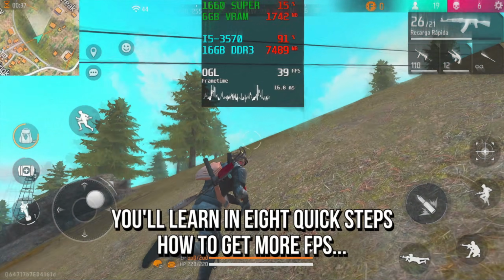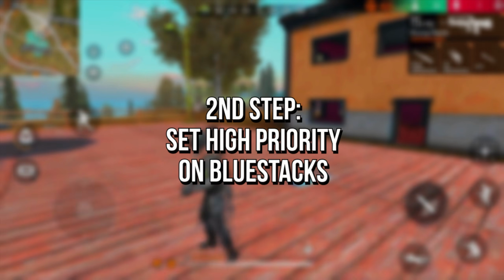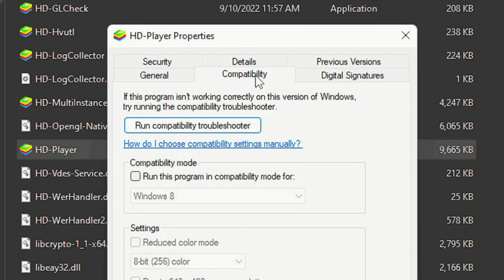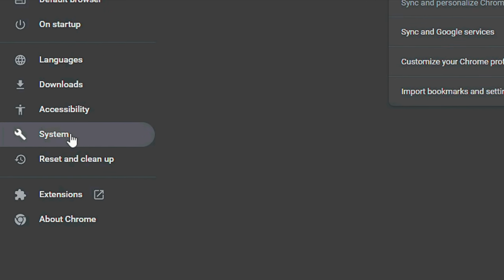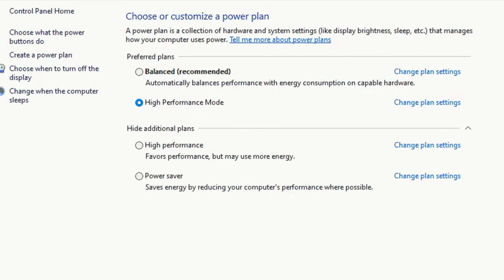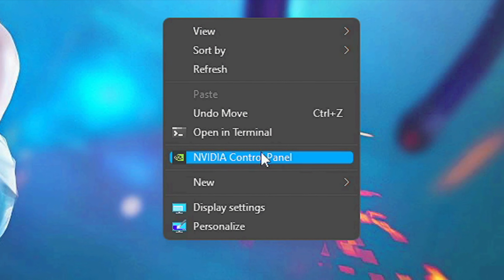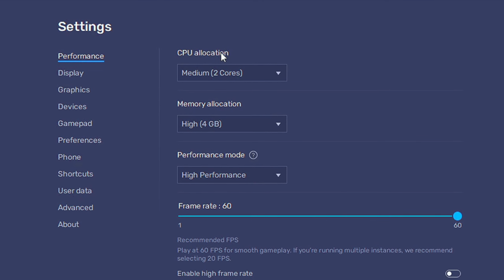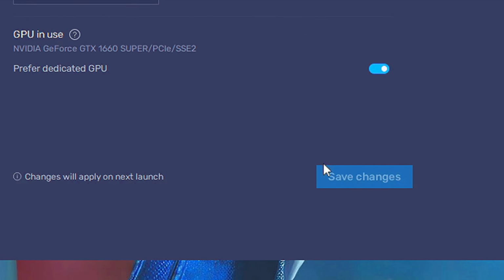🔧 BLUESTACKS: BEST SETTINGS TO BOOST FPS AND FIX FPS DROPS / STUTTER🔥| Low-End PC ✔️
Learn in eight quick steps how to get more FPS and speed up games on BlueStacks, optimizing performance and fixing FPS drops on BlueStacks on your Low-End PC.

In the first step, you will enable the Hyper-V virtualization on your Windows, and this feature will make BlueStacks use all the power of your CPU, running faster and optimized.
In the second step, you will set high priority on BlueStacks, to make your computer dedicate more performance to BlueStacks, increasing performance and reducing FPS drops and stutter.
In the third step, you will disable fullscreen optimizations on BlueStacks because this feature can cause performance issues on BlueStacks.
In the fourth step, you will stop the background apps on Google Chrome and Windows to prevent these apps from consuming your computer resources and slowing down the performance on BlueStacks.
In the fifth step, I will show you two high performance options to enable on Windows to increase FPS on BlueStacks.
In the sixth step, you will do the defragmentation process if you use an HDD or the optimization process if you use an SSD, to avoid fragmented files from causing performance issues in your BlueStacks.
In the seventh step, I will show you some settings in the NVIDIA Control Panel if you use an NVIDIA Graphics Card, to get more FPS and less frame time and input latency on your BlueStacks.
And in the eighth and last step, you will learn the best settings for your BlueStacks, to make BlueStacks faster and maximize its performance on Low-End PC.

⚙️ Video Recording: OBS Studio
⚙️ Audio Editing and Recording: Audacity
⚙️ Video Editing: Adobe Premiere Pro and Adobe After Effects

🕑 Chapters of this video:
0:00 - Best BlueStacks Settings for Low and High-End PC
0:12 - 1st Step - Enable the Hyper-V Virtualization on Windows
0:54 - 2nd Step - Set High Priority on BlueStacks
1:30 - 3rd Step - Disable the Fullscreen Optimizations on BlueStacks
2:00 - 4th Step - Stop Background Apps on Chrome and Windows
2:57 - 5th Step - Two High-Performance Options on Windows for BlueStacks
3:50 - 6th Step - Defrag Your HDD or Optimize Your SSD by Using Defraggler
4:26 - 7th Step - Best NVIDIA Control Panel Settings for BlueStacks
5:22 - 8th Step - Best Settings on BlueStacks for Performance on Low-End PC
6:40 - Learn How to Optimize Other Games